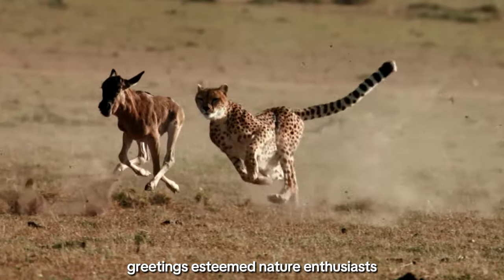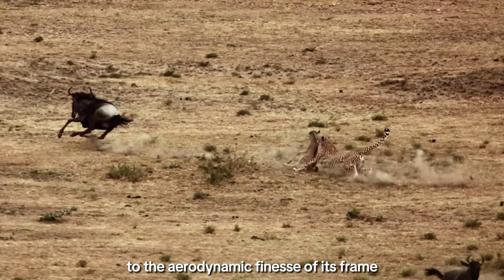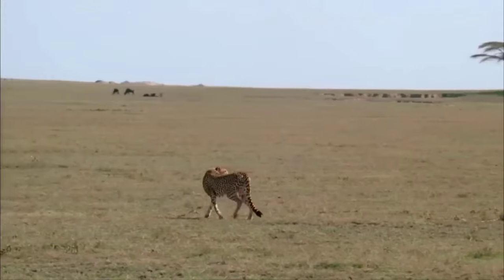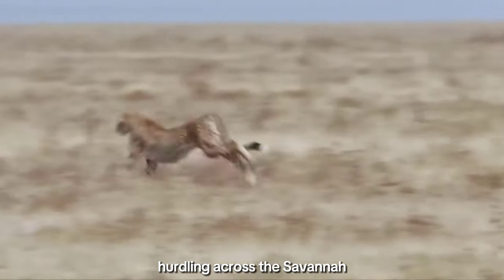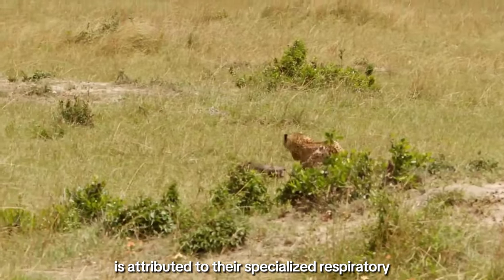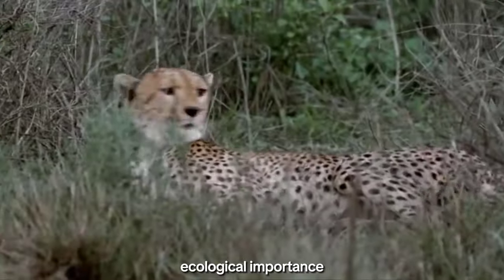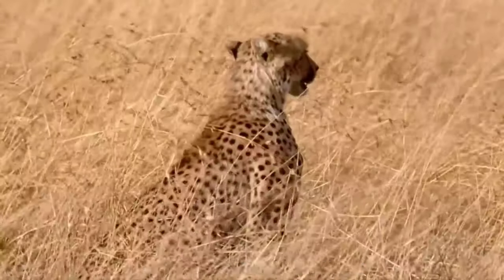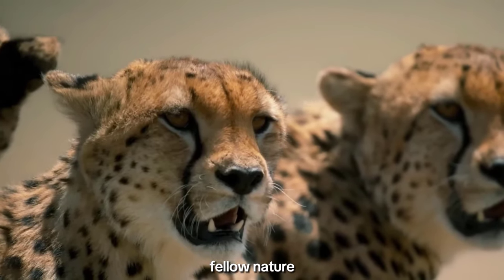CHEETAH: Speed Demon in the Wild!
Explore the captivating world of the cheetah, the fastest land animal on Earth! Join us on an exhilarating journey through the African savannah as we uncover the secrets of this incredible predator's speed, grace, and predatory instincts. From breath-taking sprints to unique behaviours, discover the wonders of cheetah life in the wild. This wildlife adventure offers a front-row seat to nature's unmatched spectacle, highlighting the urgent need for cheetah conservation. Immerse yourself in the heart of the wilderness and witness the wild majesty of the cheetah in this thrilling and educational video.

If you enjoy the content, use Super Thanks and consider becoming a Channel Member: